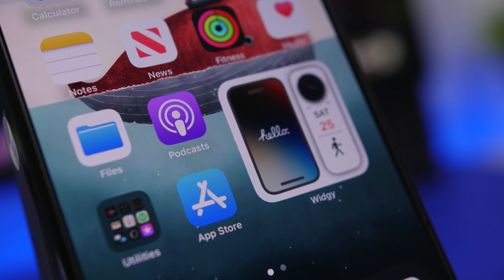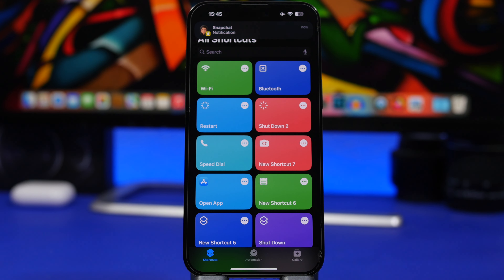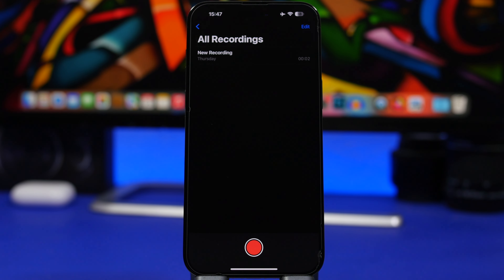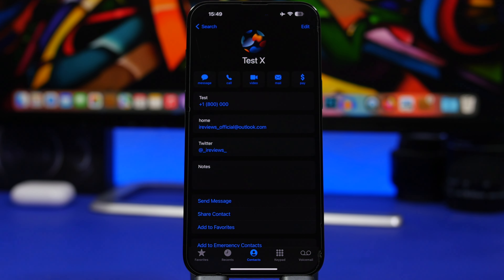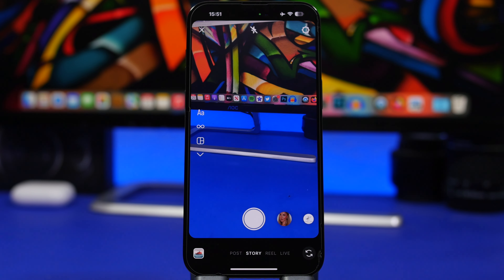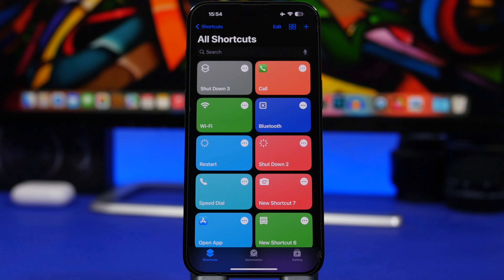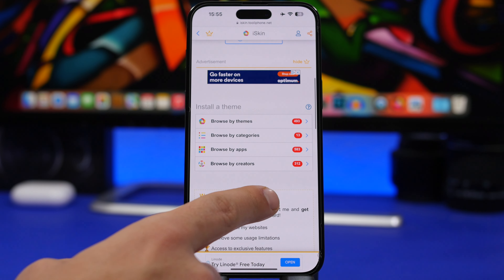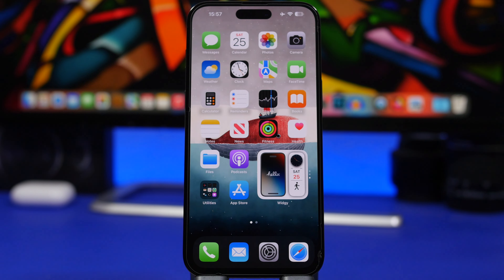10 iPhone HACKS You Must Try - 2023 !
iPhone hacks and tricks you must try. Cool iPhone hacks and tricks you probably didn't know existed and you could do on your iPhone.

Intro 0:00
Default mail 0:19
Speed-dial 1:13
Via spotlight 2:06
Voice memo 2:52
Calendar alert 3:26
Unmute contacts 4:16
Take pics with storage full 5:20
Markup attachment 5:57
Home Screen toggles 6:40
No label / custom icons 8:25